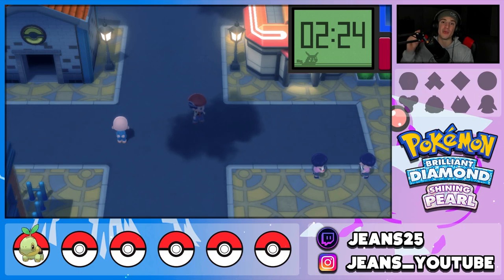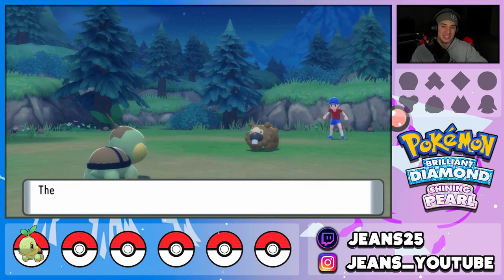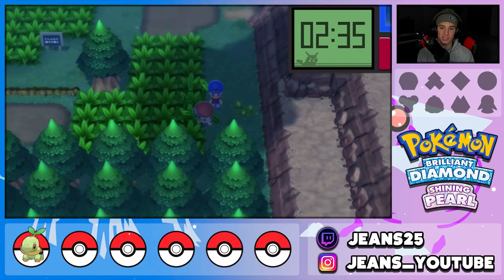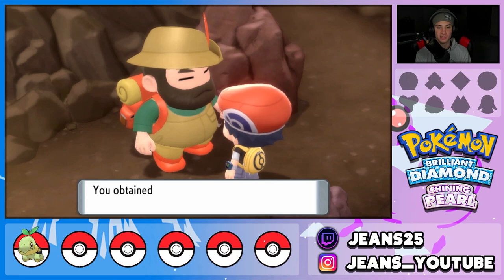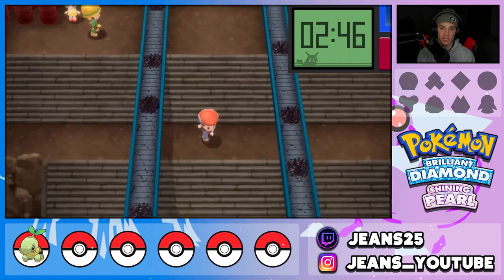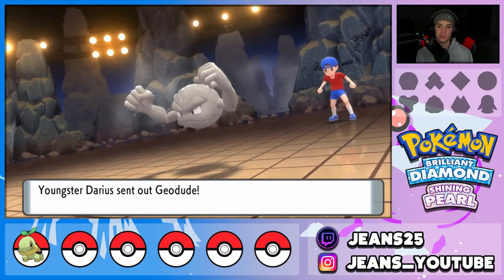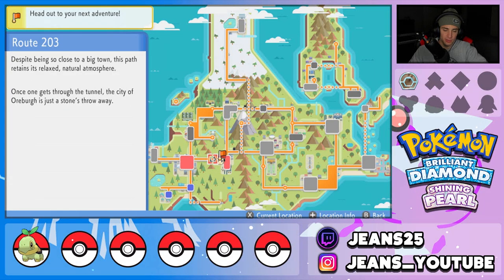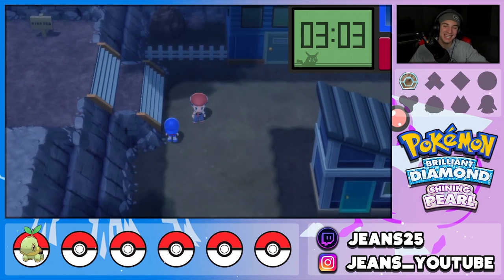First Gym and Oreburgh City! - Part 2 - Pokémon Brilliant Diamond and Shining Pearl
In This Video:
- Make Our Way Through The Beginning Routes To Oreburgh City.
- Complete The First Gym.

GAME INFO
Name: Pokémon Brilliant Diamond and Pokémon Shining Pearl
Developer: ILCA, Inc.
Publisher: The Pokémon Company, Nintendo
Platforms: Nintendo Switch
Release Date: November 19, 2021